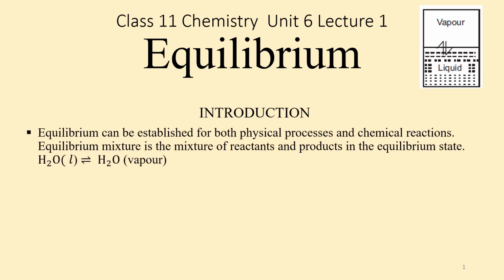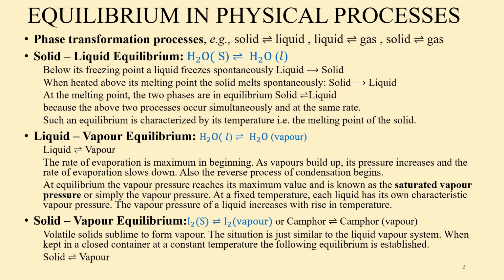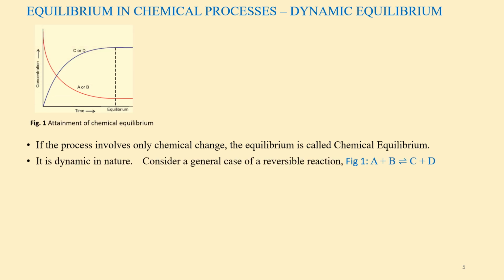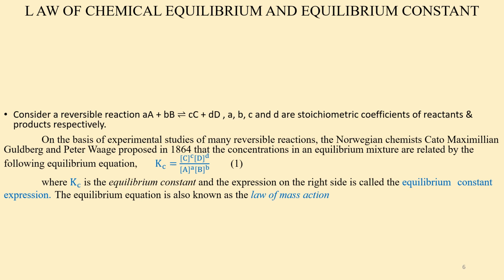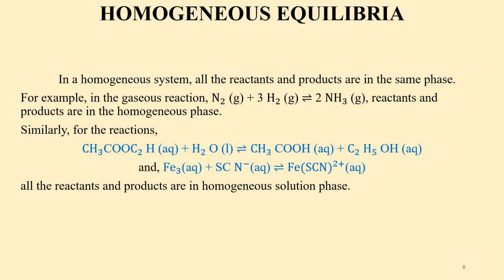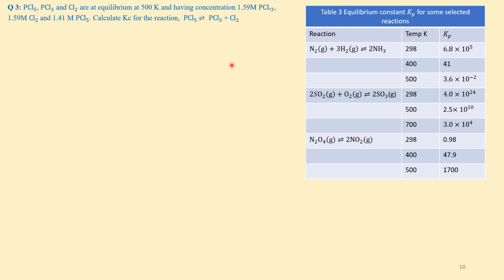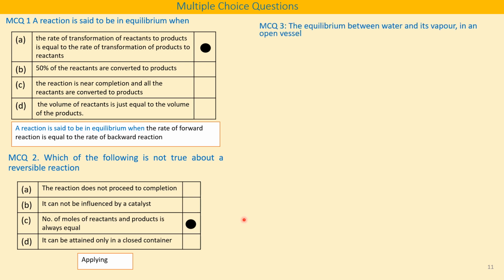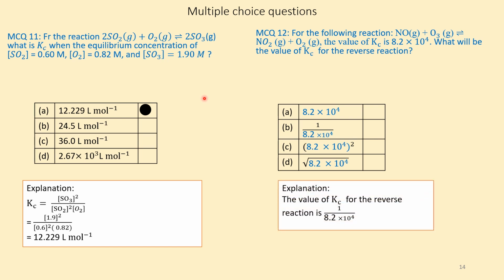Class 11 Chemistry EQUILIBRIUM Equilibrium in Chemical Process Law of Chemical Equilibrium lecture1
Class 11 Chemistry: Unit 6 Lecture 1
# AmmenZ Academy
This is the 1st video lecture on the topic ‘EQUILIBRIUM’ of Chemistry for Class 11. The sections covered in this lecture are Equilibrium in Physical Processes, Equilibrium in Chemical Processes, Dynamic equilibrium, Law of Chemical Equilibrium and Equilibrium Constant, Homogeneous Equilibria,